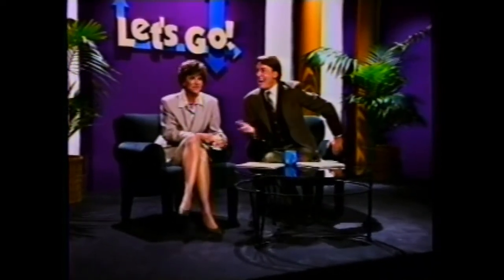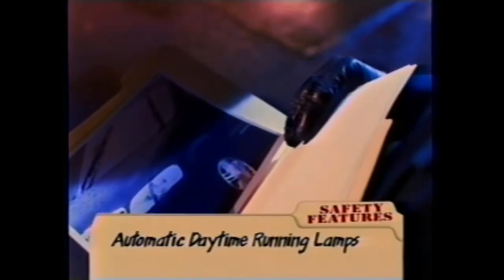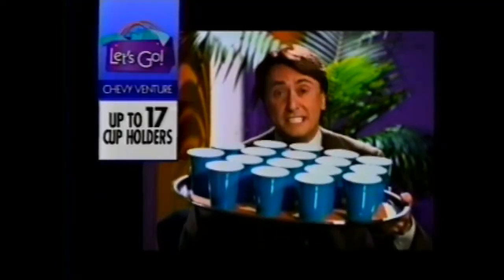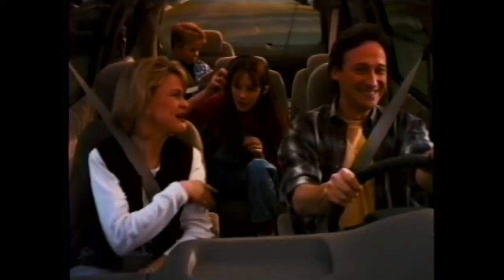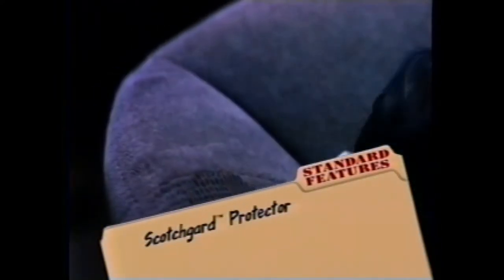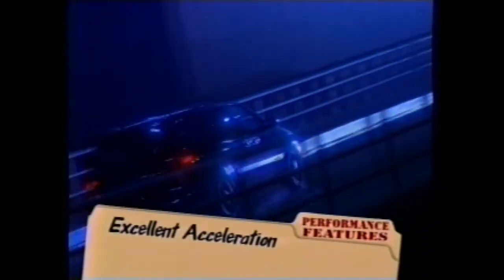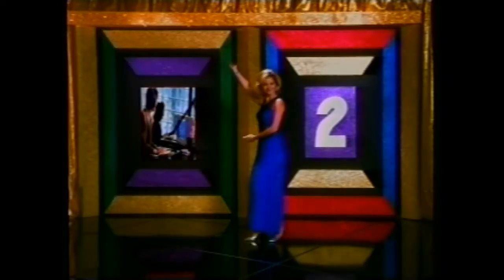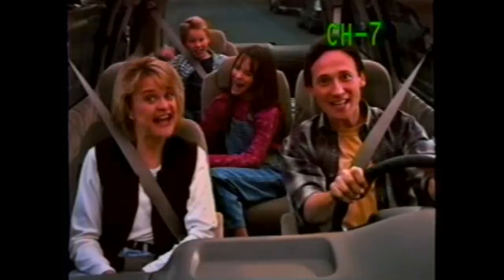1997 Chevy Venture Lets Play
This is a copy of a VHS tape 1997 Chevy Venture Lets Play.